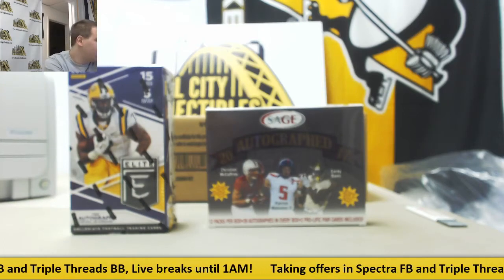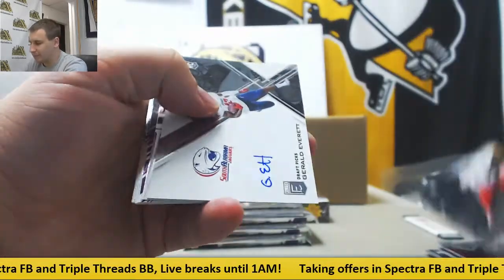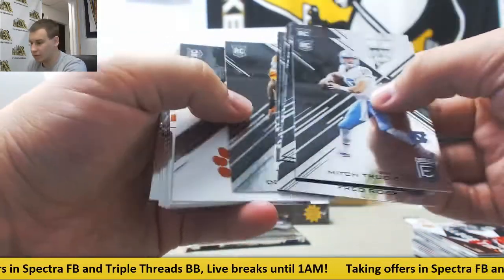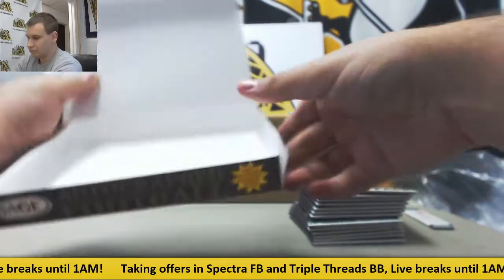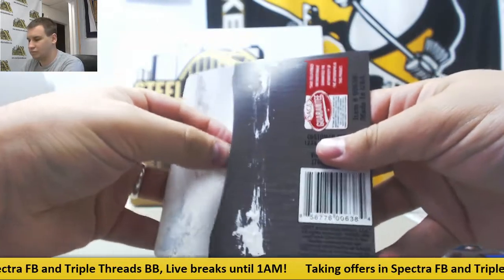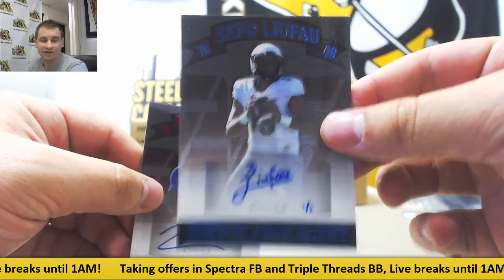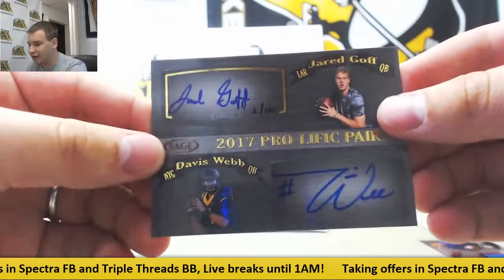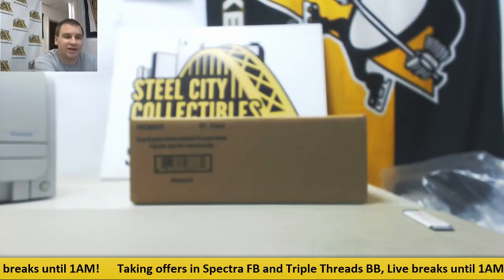Vincent-(1) 2017 Panini Elite Draft, 17 Sage Autographed FB Live Break